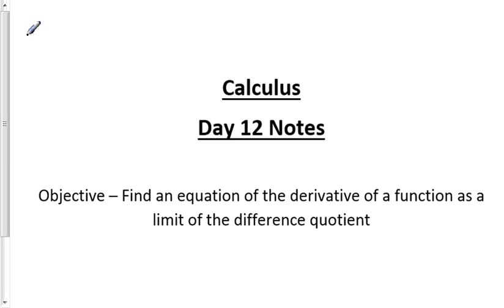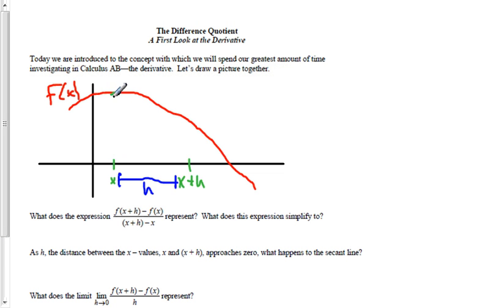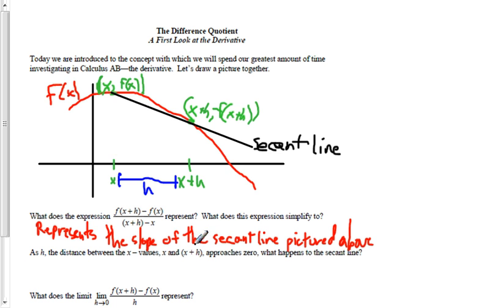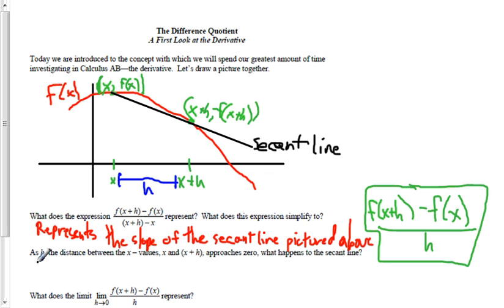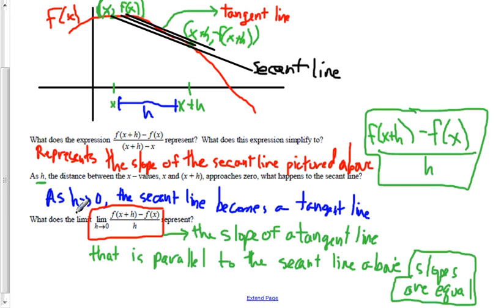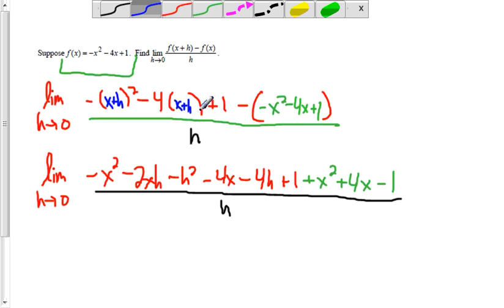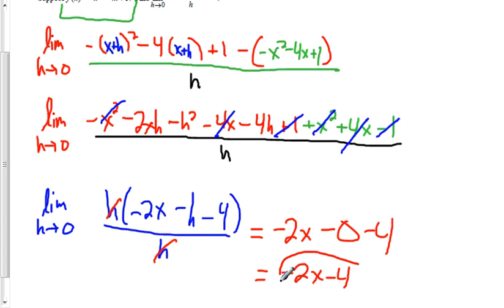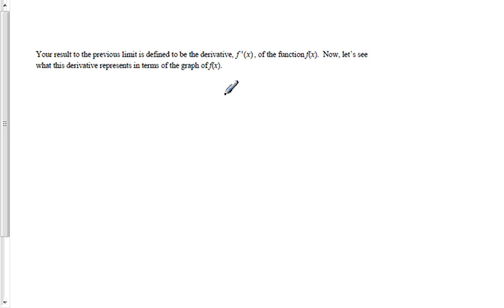Unit 2 Day 12 Notes Part 1.wmv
Find an equation of the derivative of a function as a limit of the difference quotient